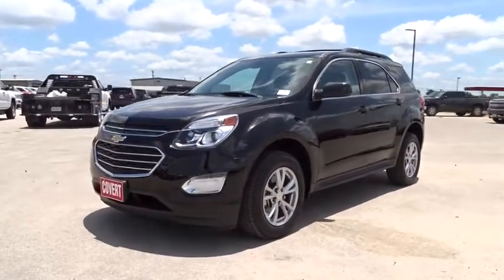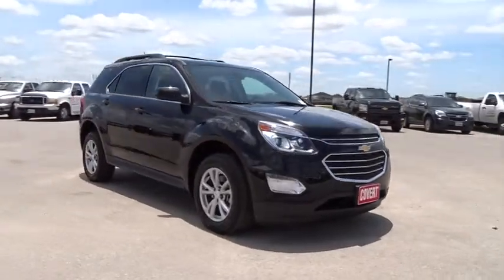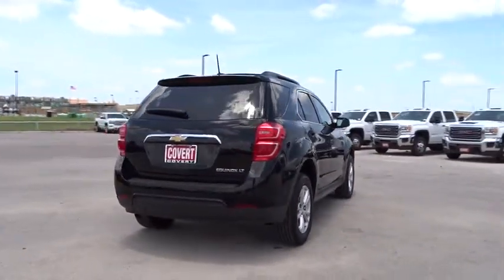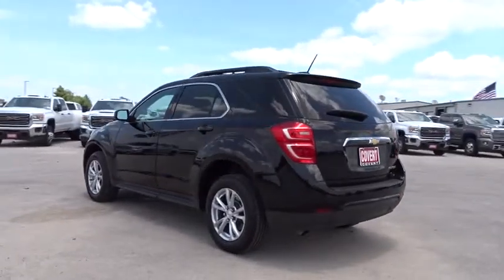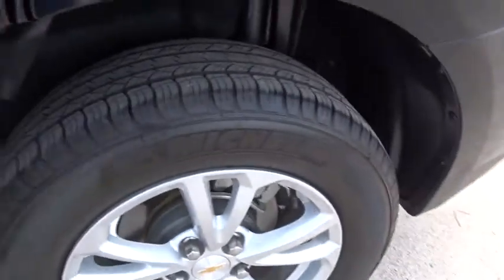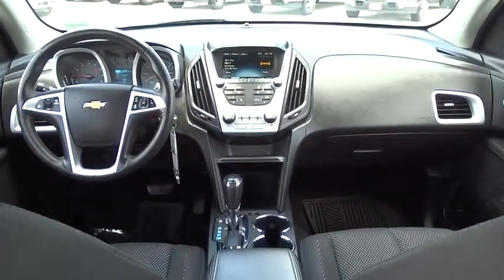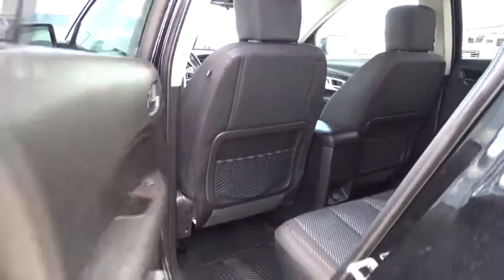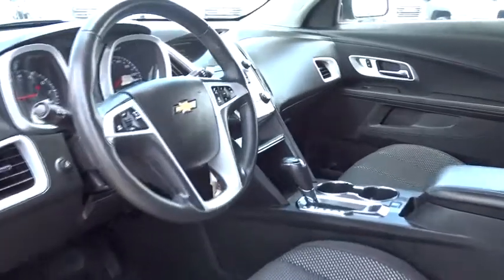2016 Chevrolet Equinox Austin, San Antonio, Bastrop, Killeen, College Station, TX 381106C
Mosaic Black Metallic Used 2016 Chevrolet Equinox available in Austin, Texas at Covert Chevrolet Buick GMC. Servicing the San Antonio, Bastrop, Killeen, College Station, TX area.

702 State Hwy 71 West

Look at this 2016 Chevrolet Equinox LT. Its Automatic transmission and Gas I4 2.4/145 engine will keep you going. This Chevrolet Equinox has the following options: WHEELS, 17 (43.2 CM) ALUMINUM (STD), TRANSMISSION, 6-SPEED AUTOMATIC WITH OVERDRIVE (STD), TIRES, P225/65R17 ALL-SEASON, BLACKWALL (STD), STEERING WHEEL, LEATHER-WRAPPED with audio and cruise controls, SIDE BLIND ZONE ALERT, SEATS, HEATED DRIVER AND FRONT PASSENGER, SEATS, DELUXE FRONT BUCKET (STD), SEAT ADJUSTER FRONT, DRIVER 8-WAY POWER WITH POWER LUMBAR, REMOTE VEHICLE STARTER SYSTEM, and REAR PARK ASSIST. Stop by and visit us at Covert Chevrolet Buick GMC, 702 Hwy 71 West, Bastrop, TX 78602.
LPO  CARGO CONVENIENCE PACKAGE  includes dealer-installed cargo net and cargo cover,CONVENIENCE PACKAGE  includes (C68) automatic climate control  (BTV) remote vehicle starter system  (NP5) leather-wrapped steering wheel with audio and cruise controls  (AE8) driver 8-way power front seat adjuster and (KA1) heated driver and passenger front seats,TRANSMISSION  6-SPEED AUTOMATIC WITH OVERDRIVE  (STD),SEATS  DELUXE FRONT BUCKET  (STD),WHEELS  17 (43.2 CM) ALUMINUM  (STD),LPO  BLACK ROOF RACK CROSS BARS  INTEGRATES WITH ROOF RAILS,ENGINE  2.4L DOHC 4-CYLINDER SIDI (SPARK IGNITION DIRECT INJECTION)  with VVT (Variable Valve Timing) (182 hp [135.7 kW] @ 6700 rpm  172 lb-ft [232.2 N-m] @ 4900 rpm) (STD),AIR CONDITIONING  AUTOMATIC CLIMATE CONTROL,MOSAIC BLACK METALLIC,LT PREFERRED EQUIPMENT GROUP  Includes Standard Equipment,REAR PARK ASSIST,SEATS  HEATED DRIVER AND FRONT PASSENGER,REMOTE VEHICLE STARTER SYSTEM,SIDE BLIND ZONE ALERT,TIRES  P225/65R17 ALL-SEASON  BLACKWALL  (STD),JET BLACK  PREMIUM CLOTH SEAT TRIM,DRIVER CONFIDENCE PACKAGE  includes (UFT) Side Blind Zone Alert  (UFG) Rear Cross Traffic Alert and (UD7) Rear Park Assist,AUDIO SYSTEM  CHEVROLET MYLINK RADIO  7 DIAGONAL COLOR TOUCH-SCREEN DISPLAY AM/FM/SIRIUSXM STEREO  with MP3 playback capability  outside temperature indicator and Radio Data System (RDS)  includes Bluetooth streaming audio for select phones; voice-activated technology for radio and phone; Hands-Free smartphone integration with Pandora and Stitcher; Gracenote (Playlist+  Album Art) (STD),SEAT ADJUSTER FRONT  DRIVER 8-WAY POWER WITH POWER LUMBAR,AXLE  3.23 FINAL DRIVE RATIO,STEERING WHEEL  LEATHER-WRAPPED  with audio and cruise controls,REAR CROSS-TRAFFIC ALERT,LICENSE PLATE BRACKET  FRONT,GVWR  4960 LBS. (2250 KG),Front Wheel Drive,Power Steering,ABS,4-Wheel Disc Brakes,Aluminum Wheels,Tires - Front All-Season,Tires - Rear All-Season,Temporary Spare Tire,Privacy Glass,Heated Mirrors,Power Mirror(s),Intermittent Wipers,Variable Speed Intermittent Wipers,AM/FM Stereo,Satellite Radio,MP3 Player,Bluetooth Connection,Auxiliary Audio Input,Smart Device Integration,Premium Sound System,Telematics,WiFi Hotspot,Bucket Seats,Cloth Seats,Driver Adjustable Lumbar,Pass-Through Rear Seat,Rear Bench Seat,Floor Mats,Cruise Control,Steering Wheel Audio Controls,Adjustable Steering Wheel,Tire Pressure Monitor,Trip Computer,Power Windows,Power Door Locks,Security System,Keyless Entry,Back-Up Camera,Engine Immobilizer,A/C,Rear Defrost,Power Outlet,Driver Vanity Mirror,Passenger Vanity Mirror,Driver Illuminated Vanity Mirror,Passenger Illuminated Visor Mirror,Front Reading Lamps,Brake Assist,Traction Control,Stability Control,Daytime Running Lights,Driver Air Bag,Passenger Air Bag,Front Side Air Bag,Front Head Air Bag,Rear Head Air Bag,Passenger Air Bag Sensor,Navigation from Telematics,Child Safety Locks